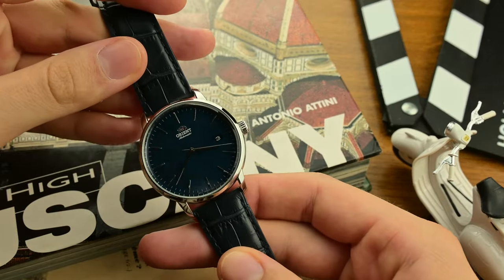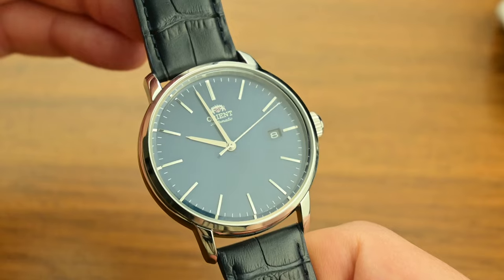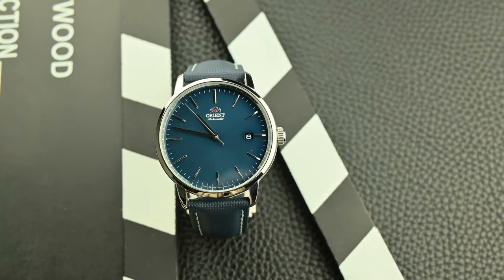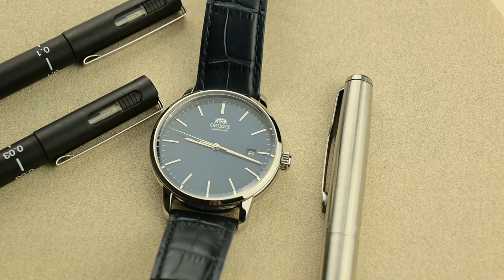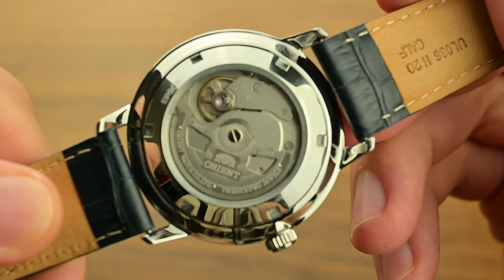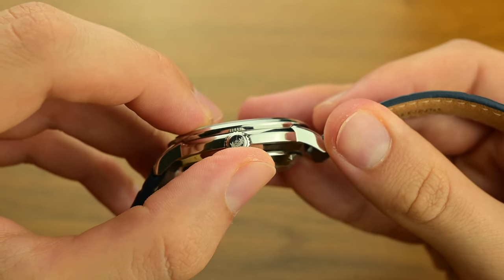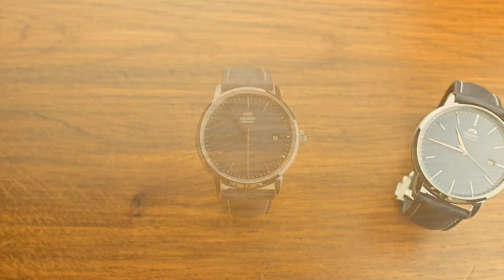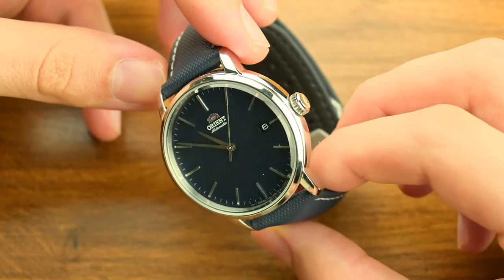The best affordable automatic watch? Why I will never sell my Orient Maestro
Discover why the Orient Maestro is the ultimate affordable automatic watch! In this video, I dive into what makes the Maestro a standout in Japanese watchmaking—its 41-hour power reserve, in-house movement, and stunning blue dial. Whether you're a seasoned enthusiast or new to watches, you'll appreciate the craftsmanship, accuracy, and versatility that this timepiece offers at under $200!

Plus, I'll share my personal experience wearing it daily, comparing it to Swiss watches, and highlighting the features that make it a hidden gem. From the 100m water resistance to its sleek design, this watch blends elegance and durability for any occasion.

and on